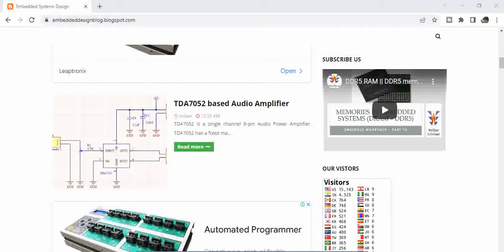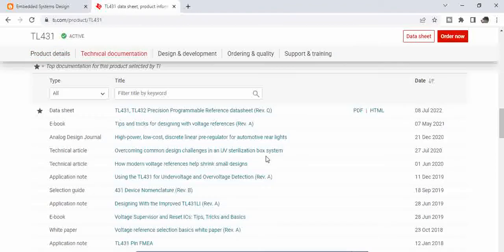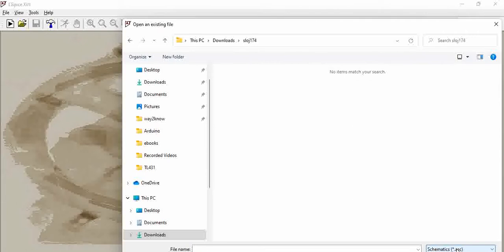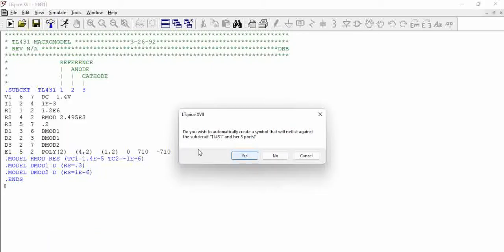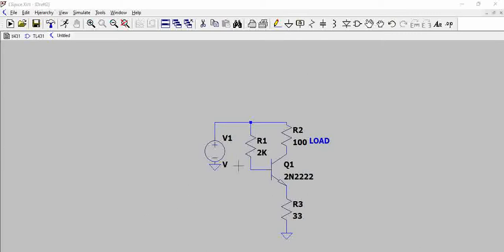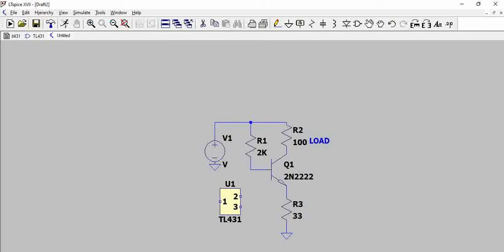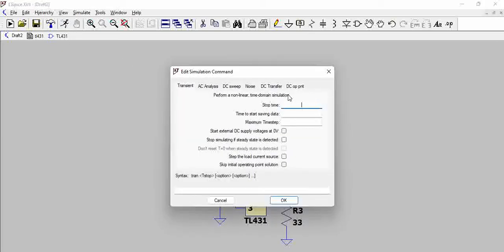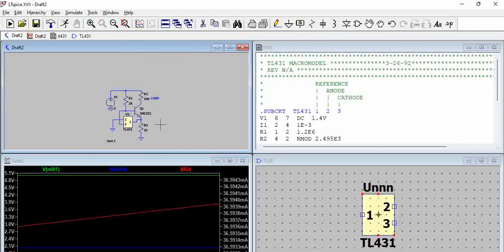Constant Current source circuit simulation | How to import TL431 to LTSpice | LTSpice Tutorials